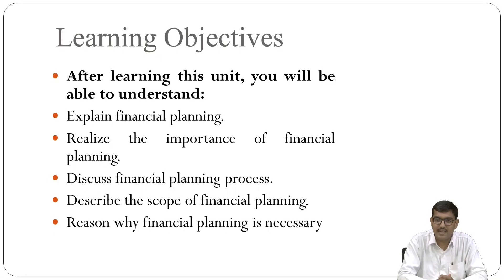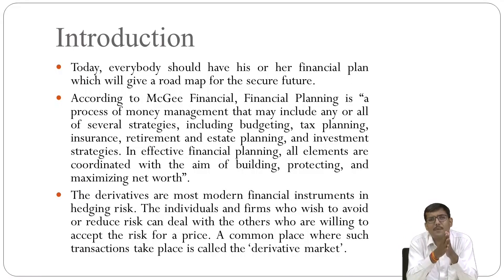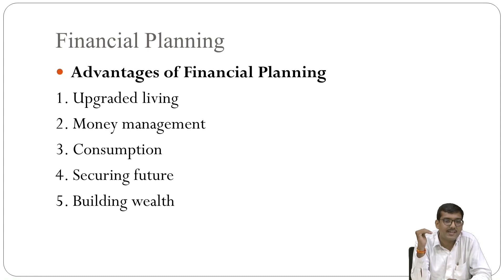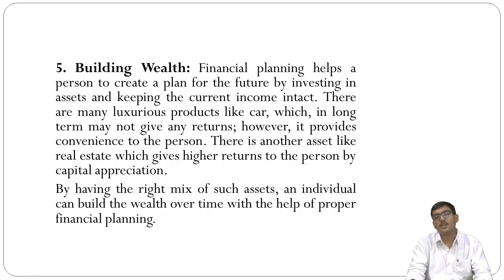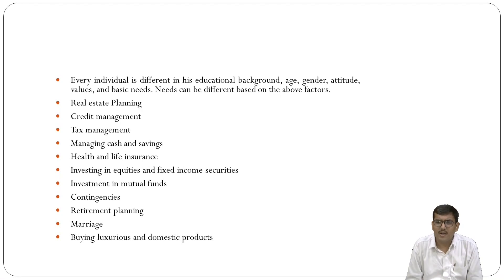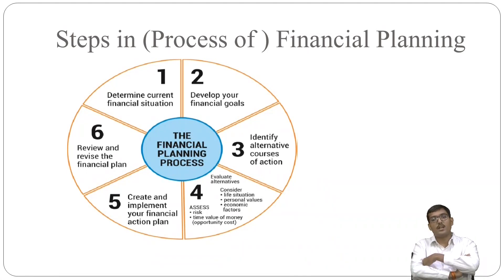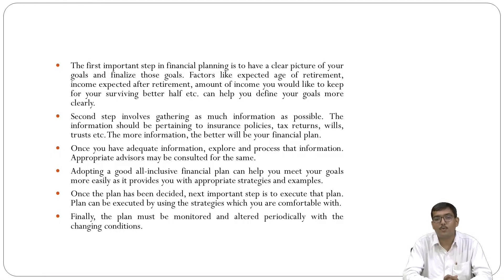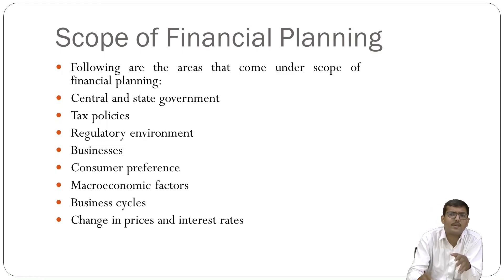BBAR-202 Block 04 Unit 02 FINANCIAL PLANNING- I